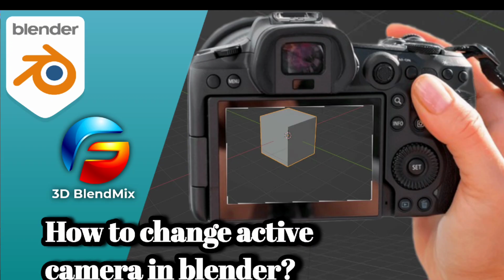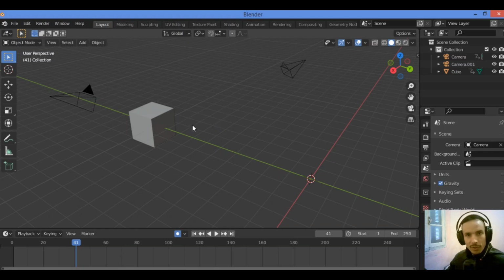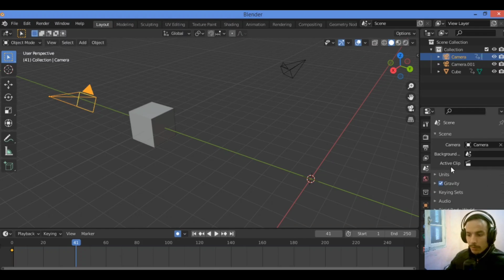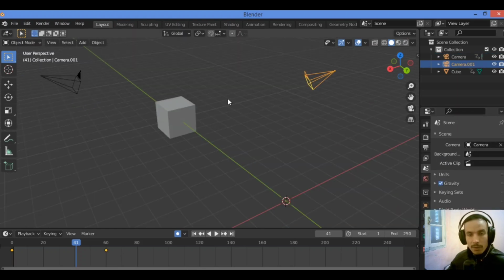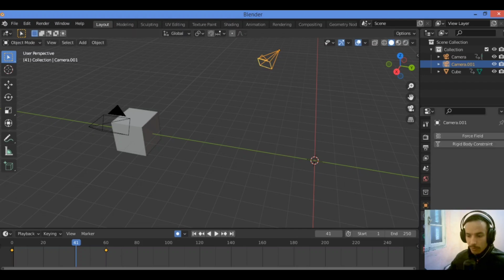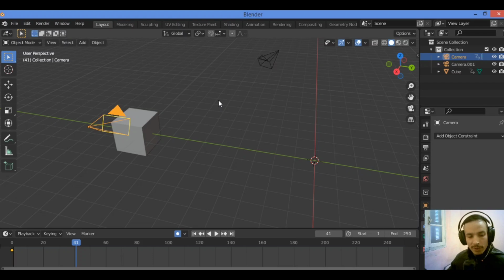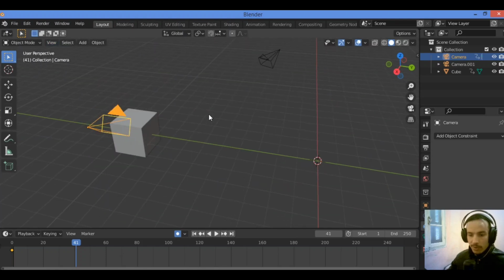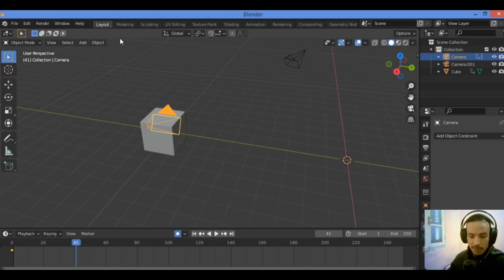How to change the active camera in blender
Learn how to switch your active camera in Blender quickly and easily! In this tutorial, we'll show you the simple steps to change the active camera in Blender, allowing you to seamlessly switch between different camera angles and perspectives. Whether you're creating 3D animations, modeling, or rendering, this essential skill will take your Blender projects to the next level. Follow along and master the art of camera switching in Blender today!